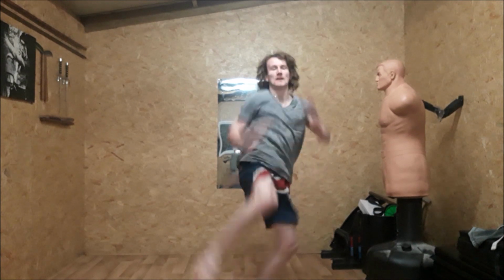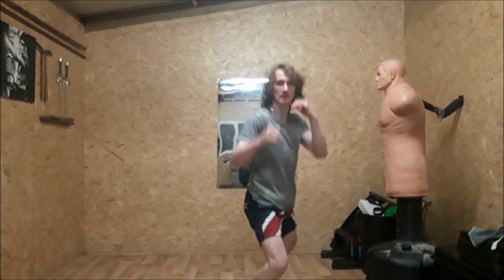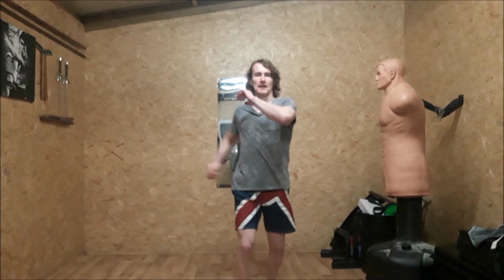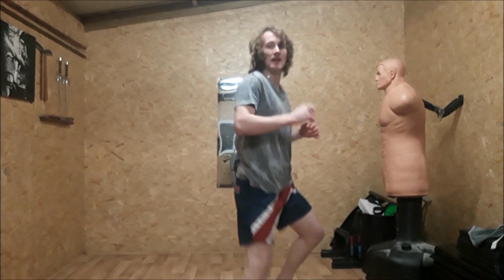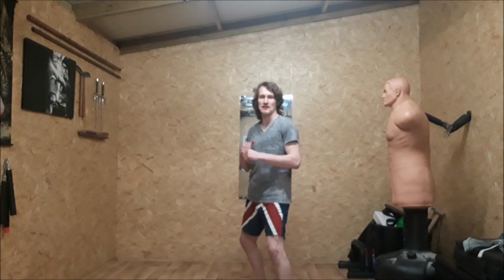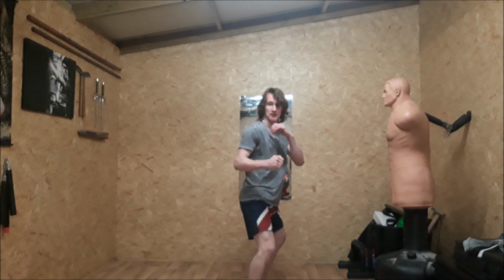Taekwondo Lockdown Kicking Workout Old School TKD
Merry Christmas!!
Just a quick kicking workout perfect for when you are in lockdown, with limited space. Perform each combo shown x 10 times for a quick workout focusing on footwork, kicking technique, speed and stamina!
Cheers,
Ash